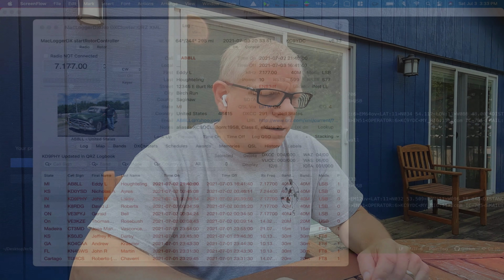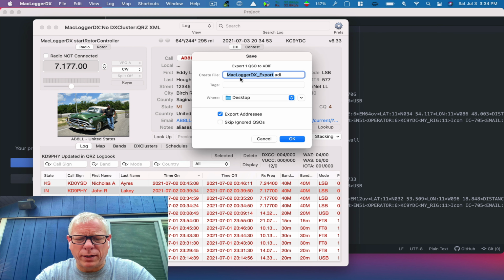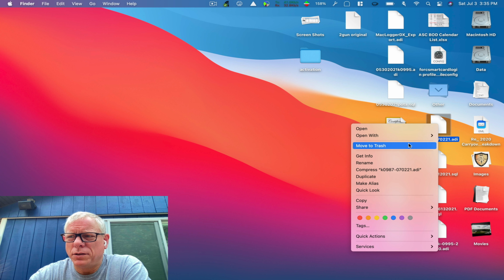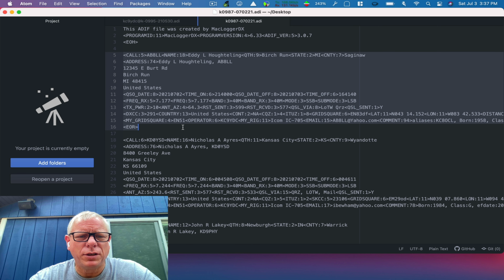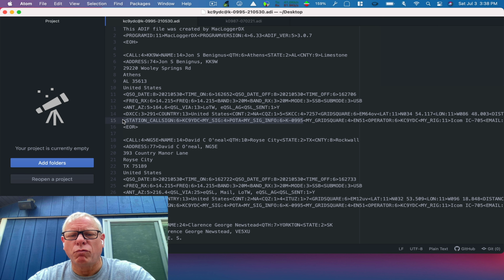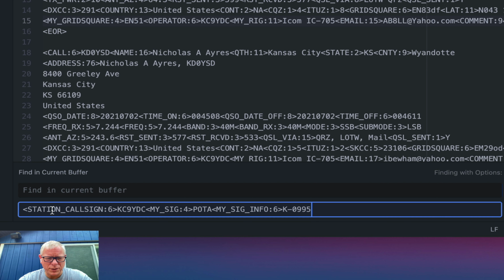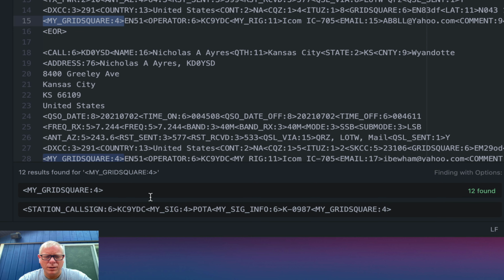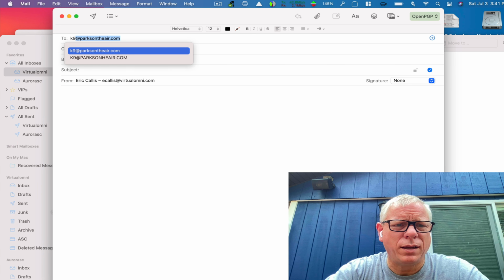Turning MacLogger DX Logs into POTA Log Files for Submission